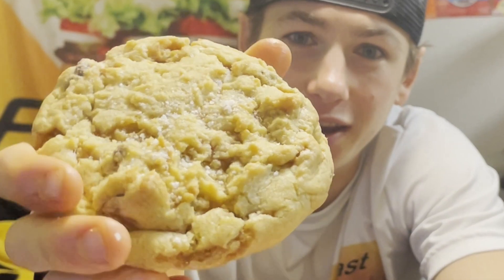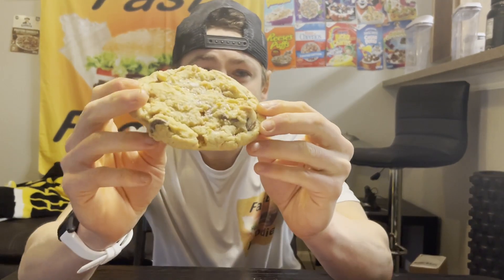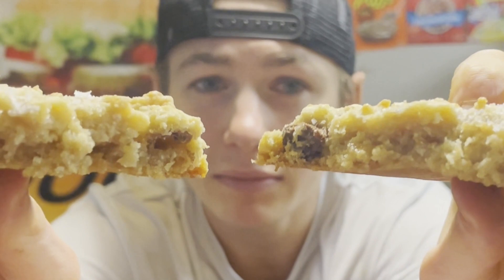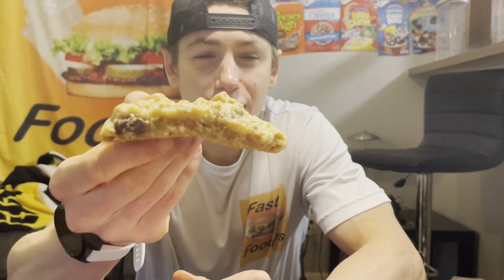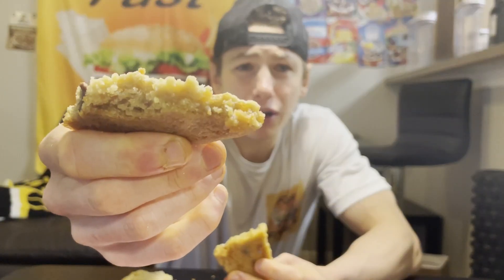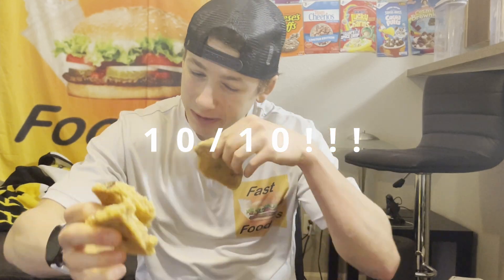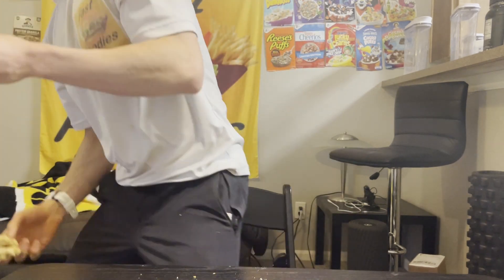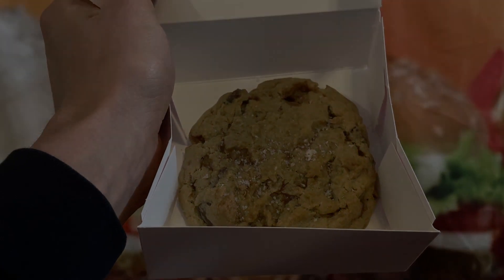CRUMBL COOKIE REVIEW! Sea Salt Toffee! Best Cookie EVER?!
Review of the Sea Salt Toffee Cookie from Crumbl Cookies!